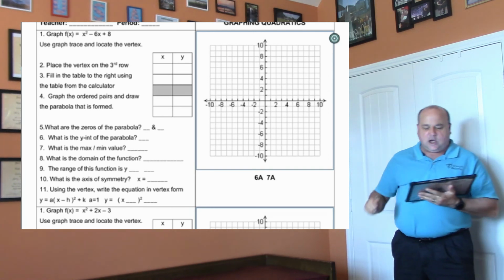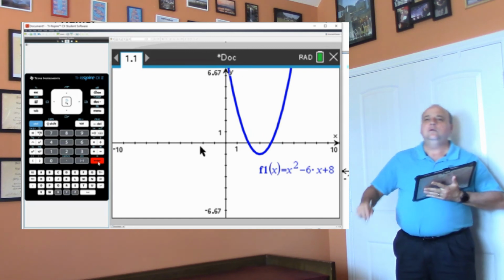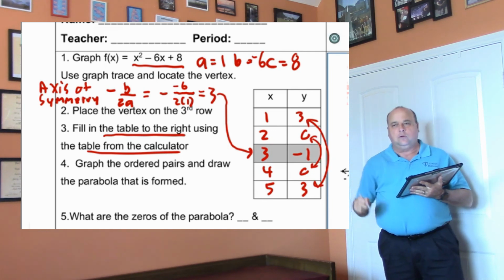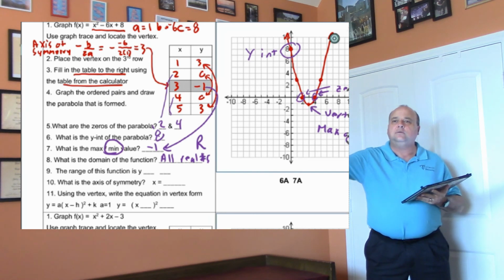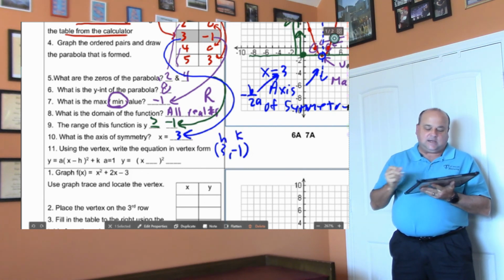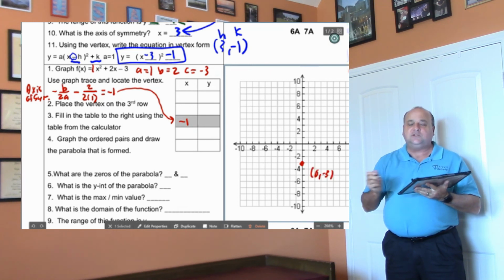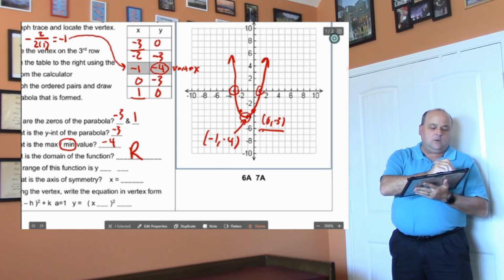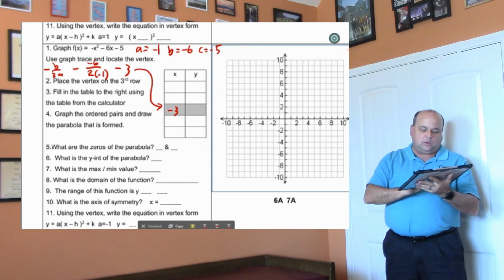UNIT 5 1 ASG 1 GRAPH PARABOLA YOUTUBE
Learn how to graph a parabola and how to identify the key features of the graph